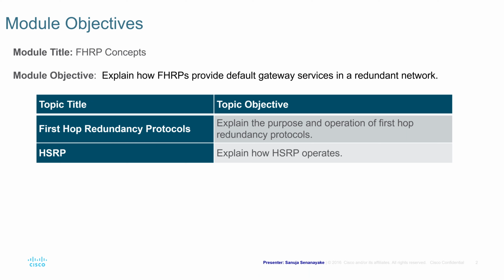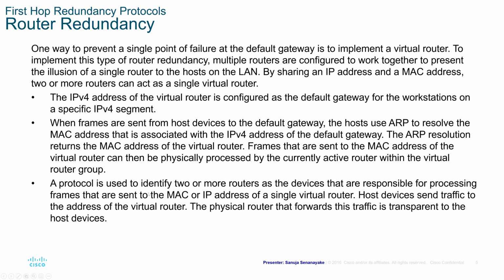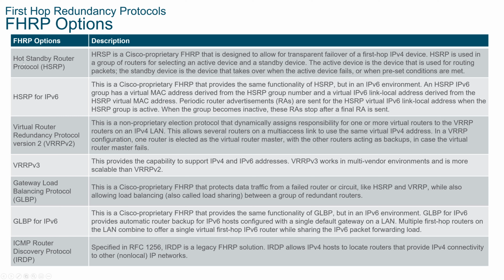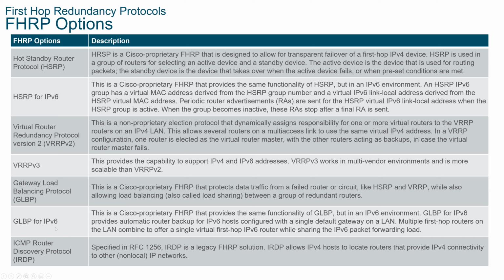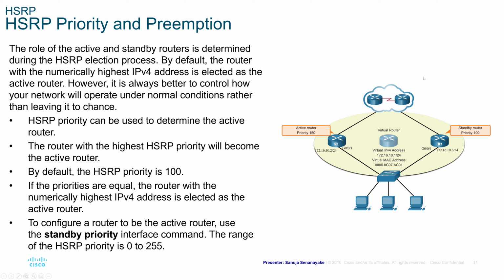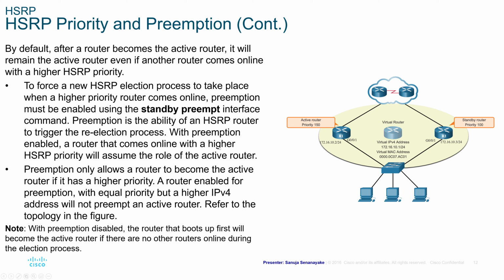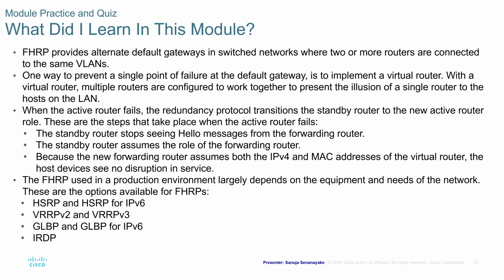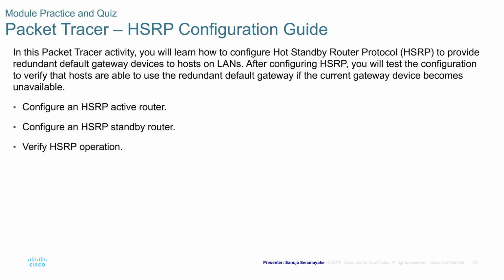CCNA2 Module 9: FHRP Concepts (HSRP) - Switching Routing and Wireless Essentials (SRWE)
This is the ninth module of a series of videos I will publish on the Cisco NetAcad (CCNA) Switching, Routing, and Wireless Essentials (SRWE version 7). In this lecture, I will cover FHRP and Cisco HSRP. The course materials are provided by Cisco Systems and they are copyrighted to Cisco. This video is made for educational use.

Chapters:
00:00 - Introduction
00:58 - FHRP
13:08 - HSRP
23:55 - What did we learn?

Co-producer and technical advisor:
Manuja Senanayake